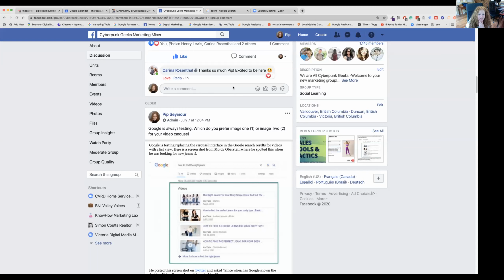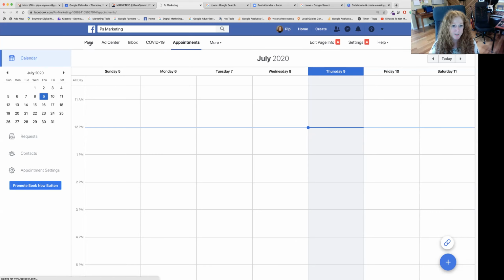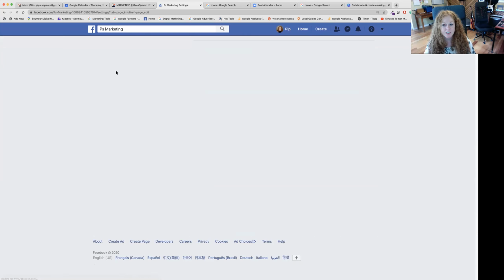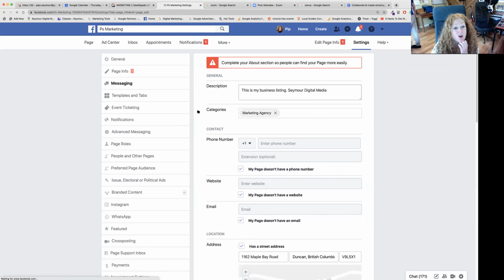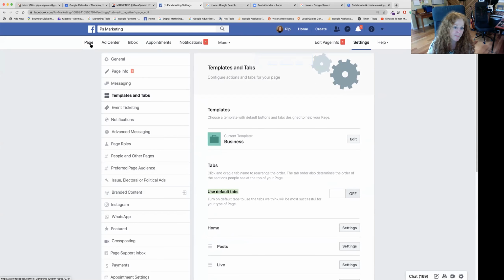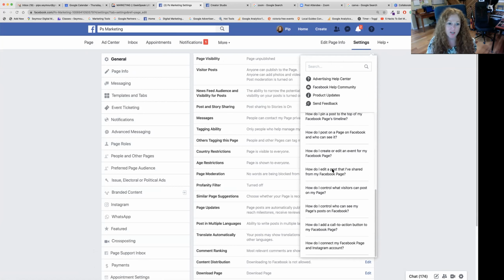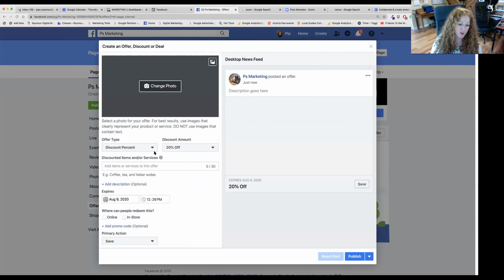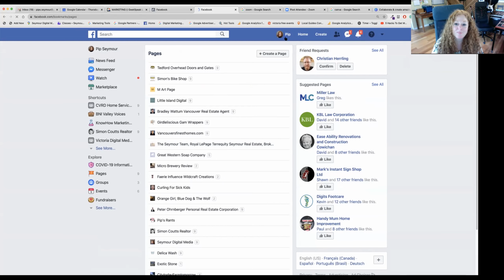How To Create A Facebook Business Page 2020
Are you starting a business and want to get your Facebook business page up and running?

This one is for you if you want a walkthrough of how to create a FB Business Page